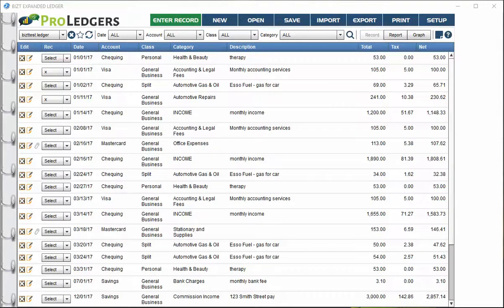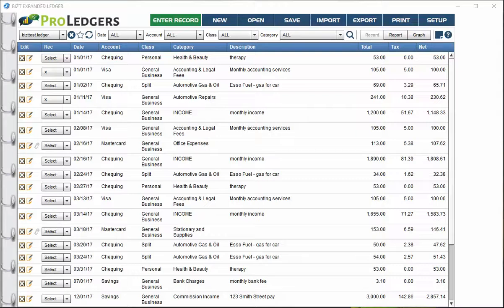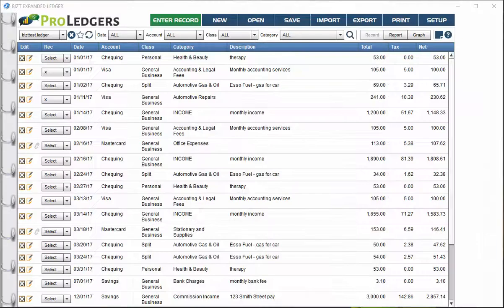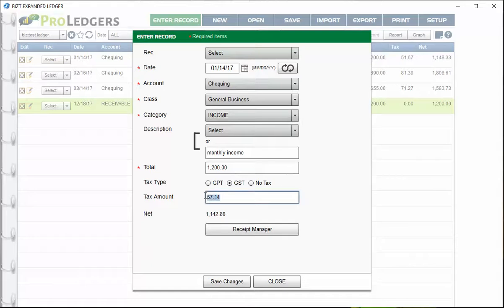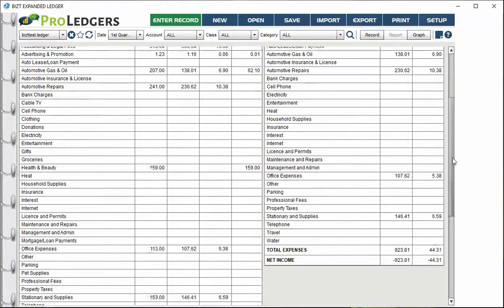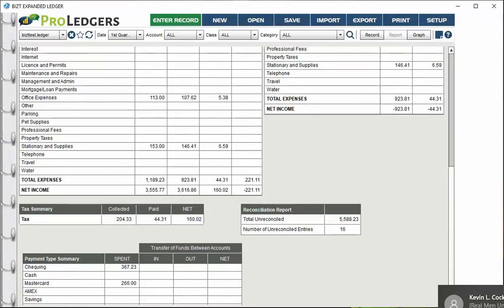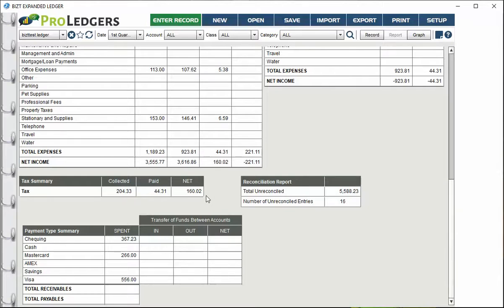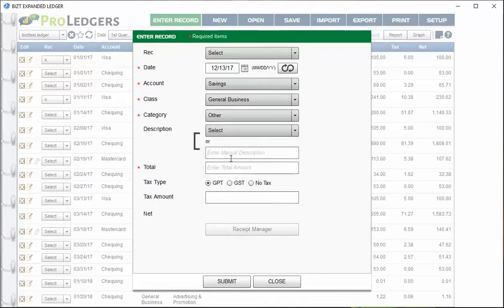How to track & record GST / HST / VAT payments.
Learn how to track and record input tax using the tax version of the Pro-ledgers bookkeeping software